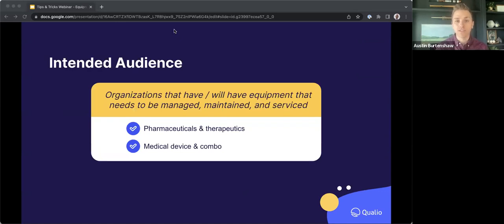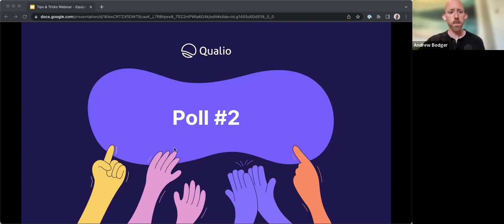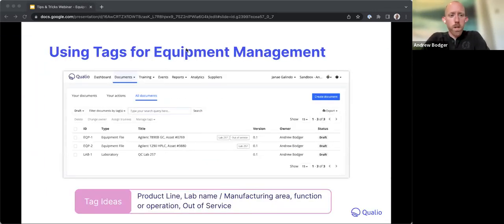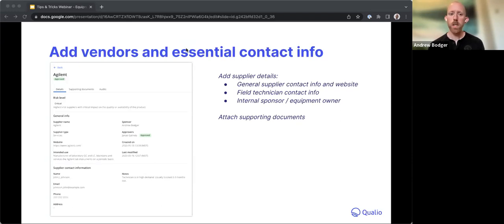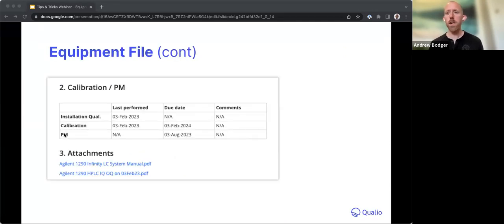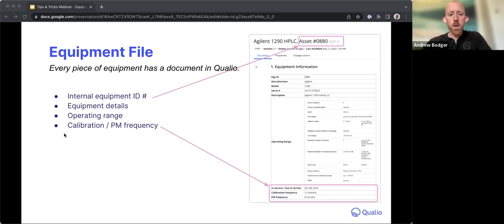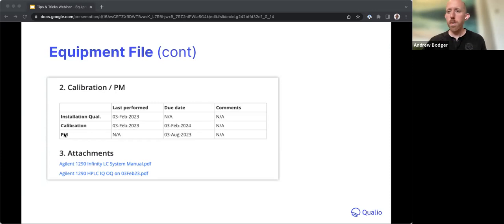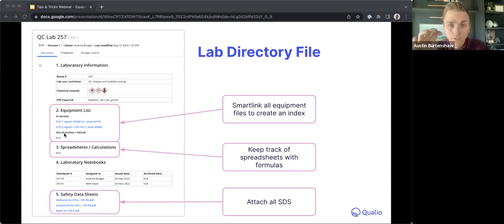How to use Qualio to manage your equipment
Equipment maintenance and calibration can be an essential part of your quality and regulatory activities.

In this webinar, Qualio's friendly customer success team show you how our eQMS makes life science equipment management easy, from logging assets and maintenance results to handling out of calibration (OOC) and deviation events.